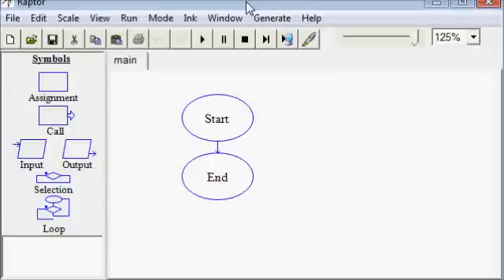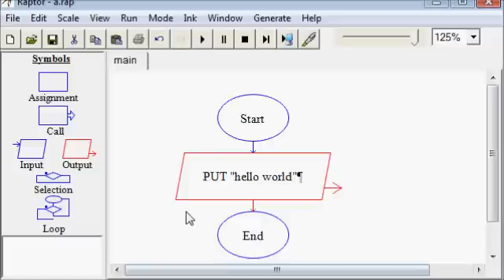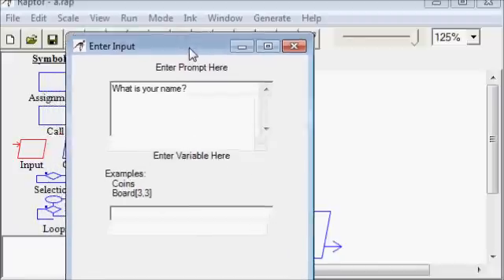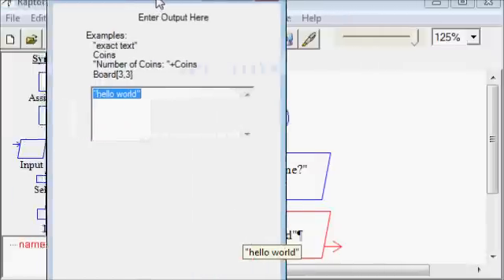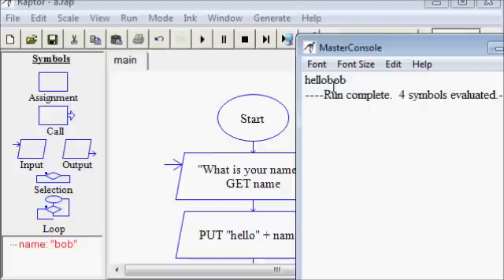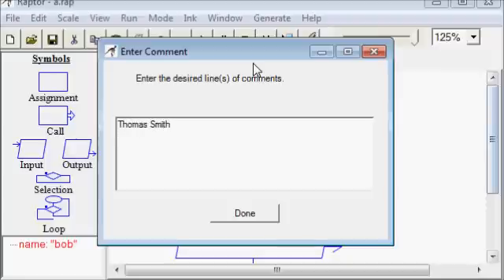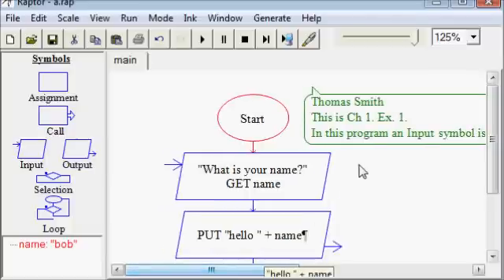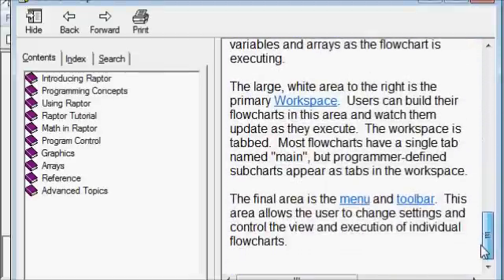Raptor Intro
Creating your first flowchart in Raptor.